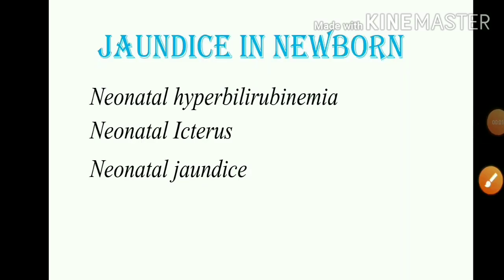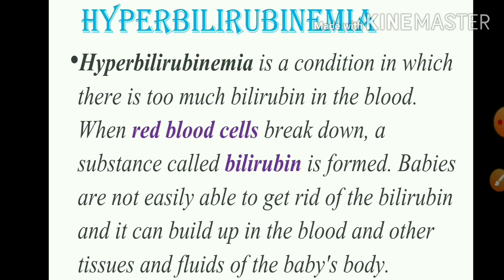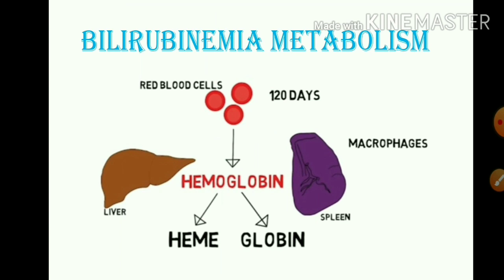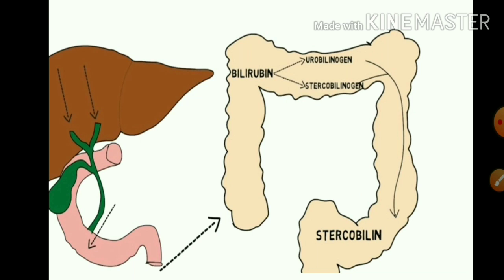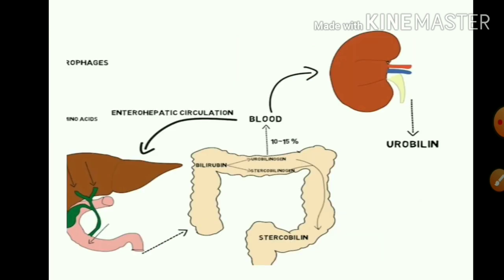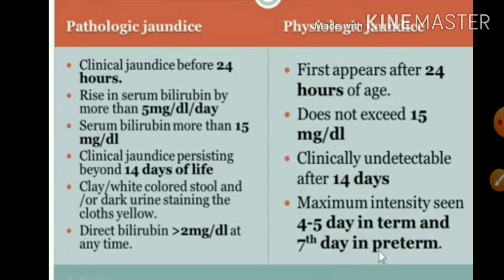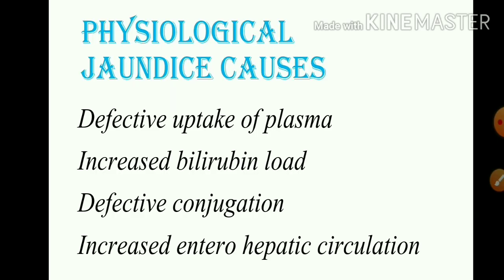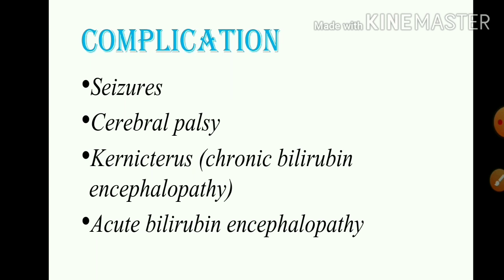Neonatal jaundice in tamil (AIIMS/JIPMER & OTHER NURSING EXAMS)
HI frnds, In this video we can see about the neonatal jaundice.